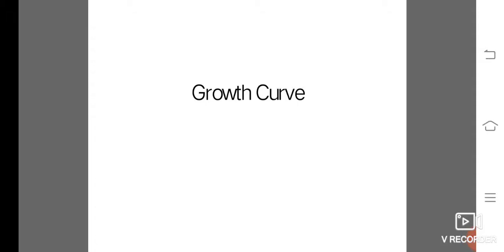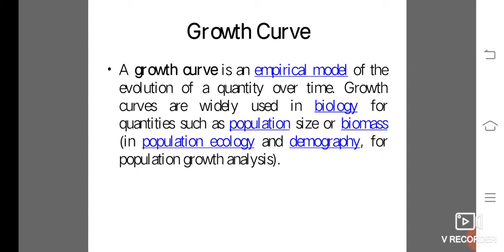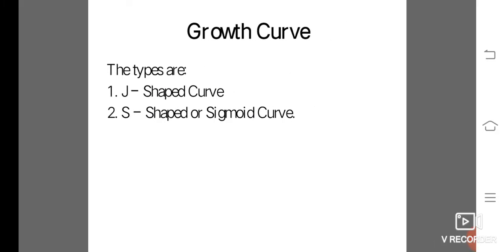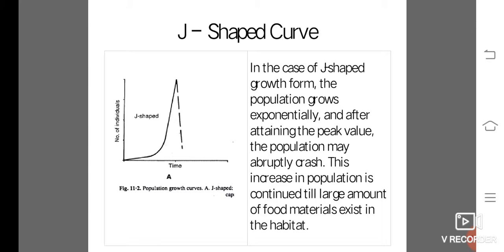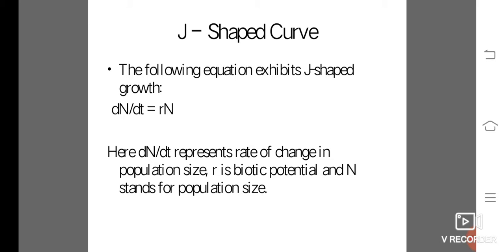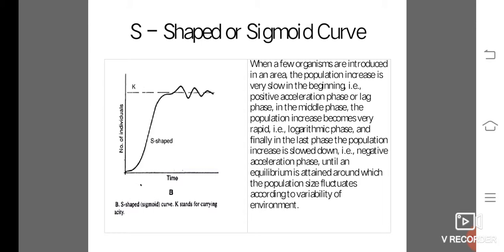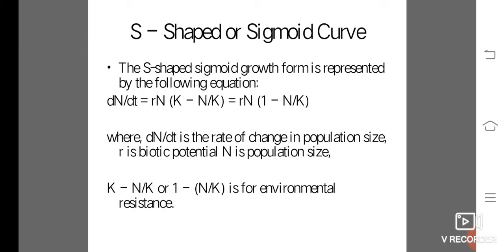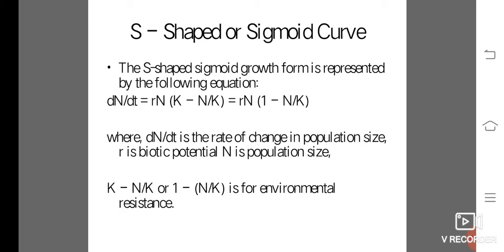B.Com 2nd Sem | EVS | Growth Curve